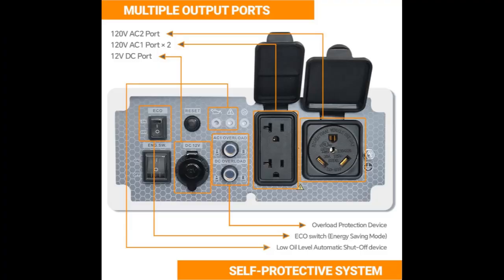Why you choose Mutaomay 4000W Portable Inverter Generator❓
➤ Video introduce the latest product youtube channel now showing Mutaomay 4000W Portable Inverter Generator, Gas Powered Open Frame Design with Long Runtime, ECO Mode, Low Oil Shutoff & Quiet Technology — for RV Camping, Home Backup, Farm, Jobsite & Small Business